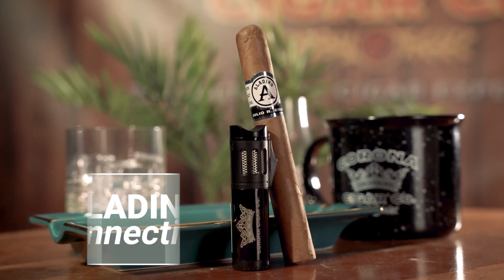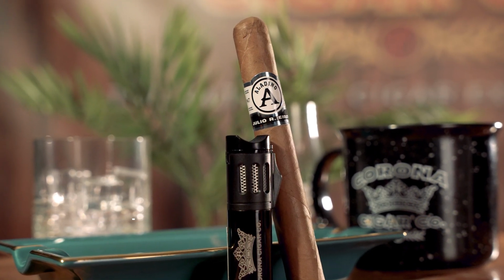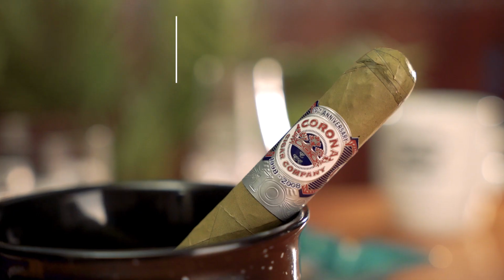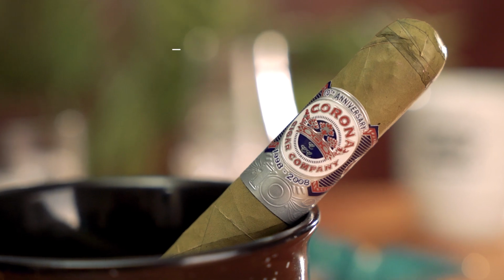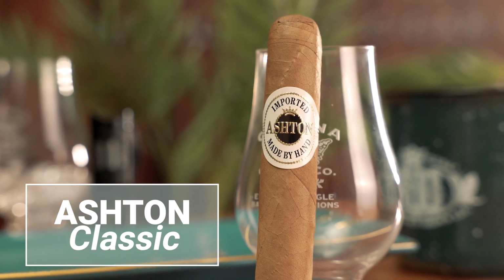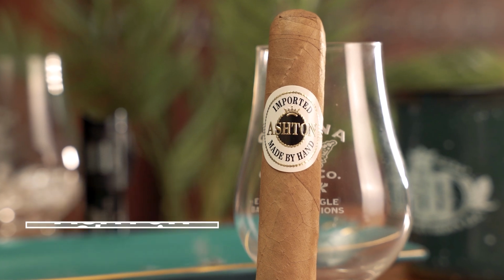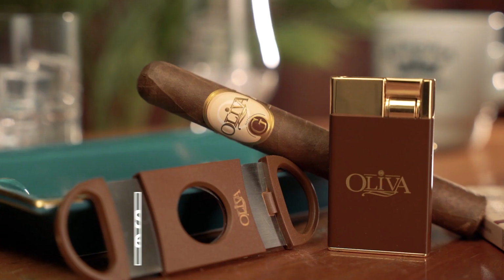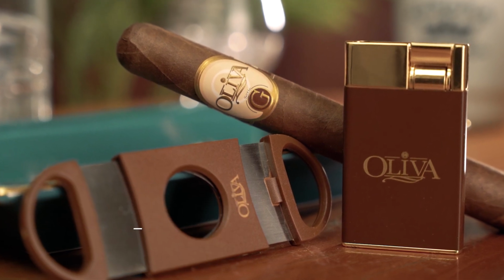Top 10 Beginner Cigars for new Smokers in 2023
If you're new to cigar smoking, choosing a cigar can be a daunting task. In this video, we guide you through the best beginner cigars for new smokers in 2023. We've handpicked 10 cigars that are perfect for first-time smokers, taking into account their taste profile, price range, and overall smoking experience. Whether you're looking for a mild or medium-bodied cigar, we've got you covered.

So sit back, relax, and let us help you find your perfect beginner cigar.

Contents
0:00 Intro
1:14 Macanduo Baron de Rothschild
1:43 Aladino Connecticut
2:13 Corona Nicaraguan 10th Anniversary Candela
2:39 Davidoff Signature No. 2
3:06 Ashton Classic
3:40 Drew Estate 20 Acre Farm
4:13 Oliva Serie G Cameroon
4:44 Arturo Fuente Short Story
5:33 Warped La Colmena Amado 44
6:10 Brick House Connecticut
6:27 Honorable Mentions
6:45 Outro

The Internet's largest and easiest to use virtual cigar store! Corona Cigar Company offers you the finest international, famous hand-made cigars, humidors, and cigar accessories at
the absolute lowest possible price.